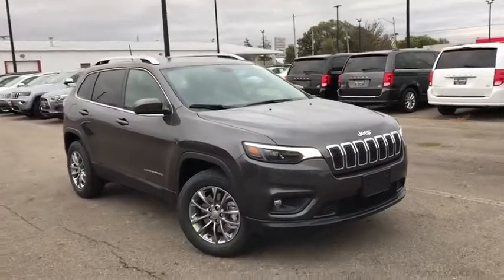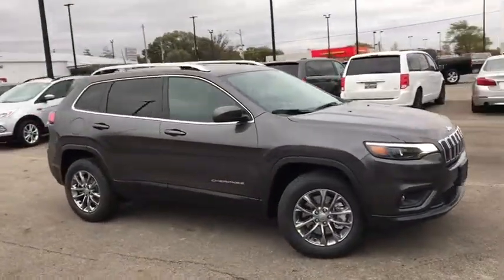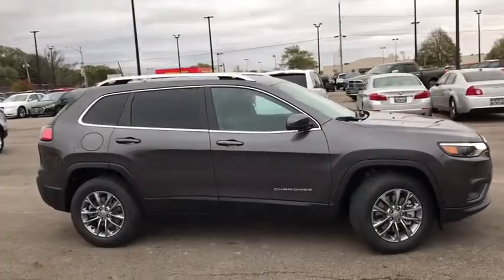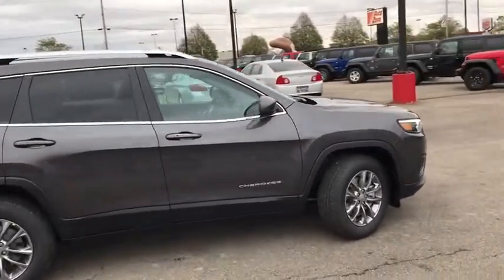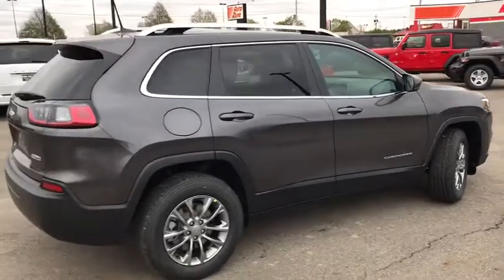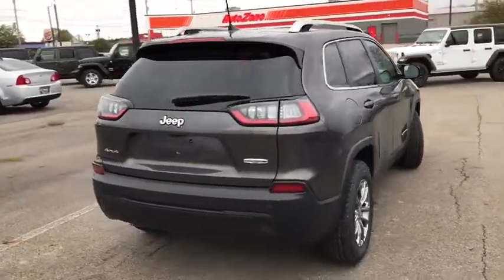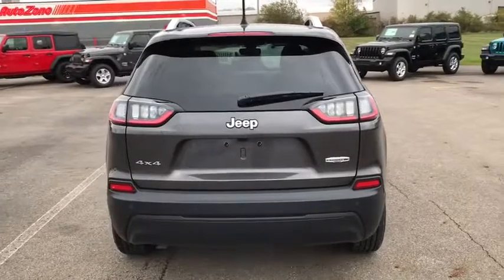2020 Jeep Cherokee Springfield, Dayton, Columbus, Marysville, London, OH 20CK766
Crystal Metallic New 2020 Jeep Cherokee available for sale in London, Ohio at Ken of Ganley CDJR of London. The best Springfield, Dayton, Columbus, Marysville, Ohio area Dodge Jeep and RAM Truck Dealer.
2020 Jeep Cherokee Latitude Plus - Stock#: 20CK766 - VIN#: 1C4PJMLB3LD539824

$3,537 off MSRP! Crystal Metallic 2020 Jeep Cherokee Latitude Plus 4WD 9-Speed 948TE Automatic 2.4L I4